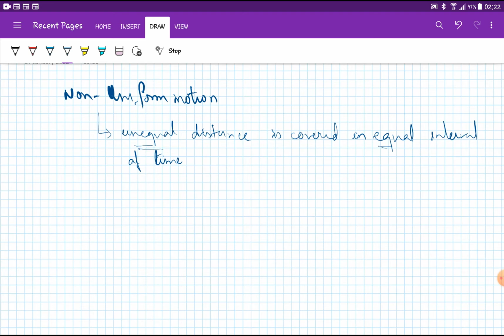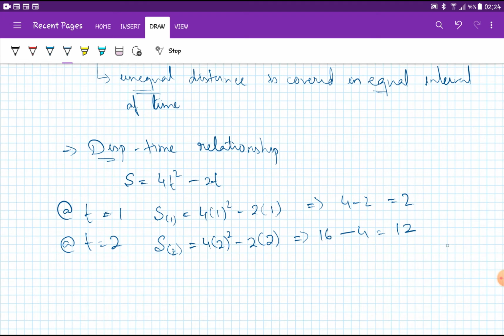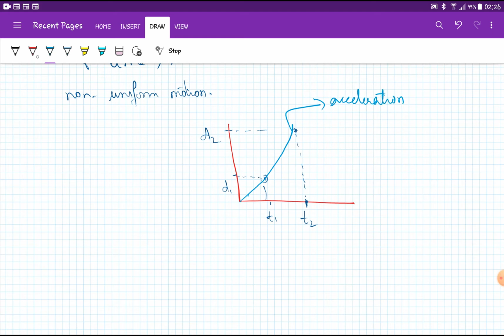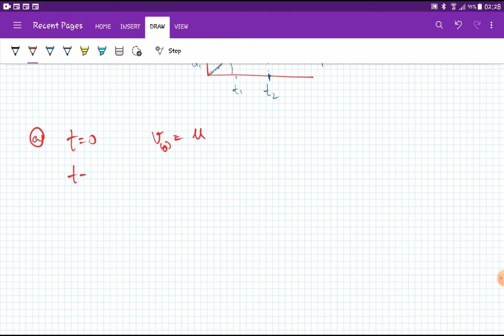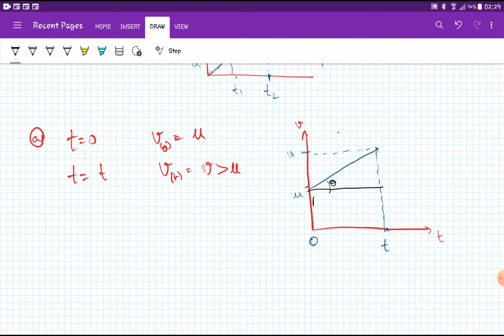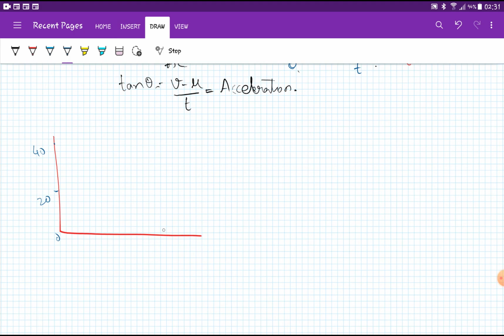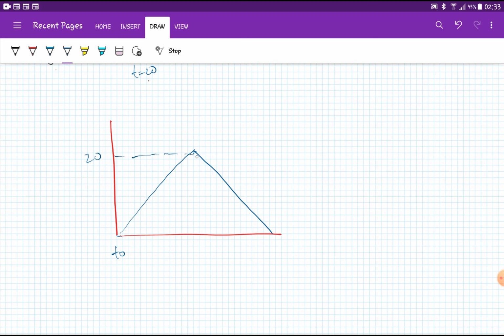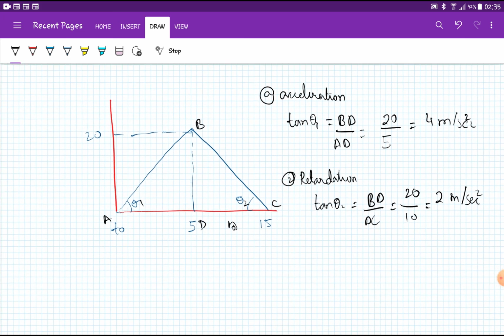MOTION IN 1 DIMENSION PART 4 | PHYSICS NEET IIT